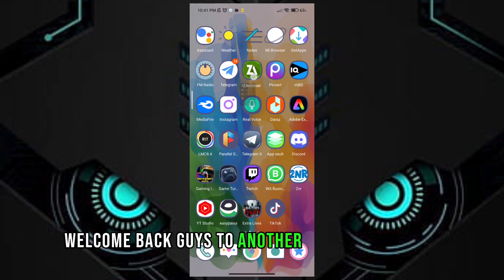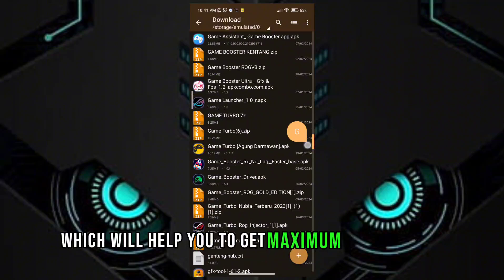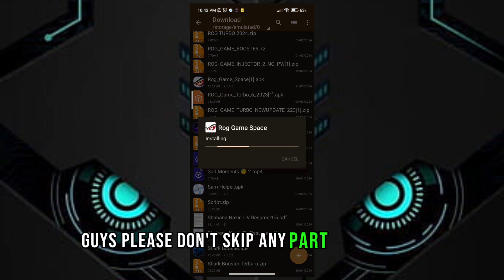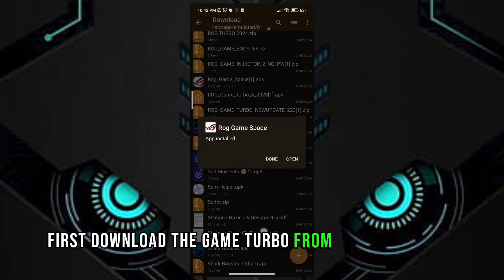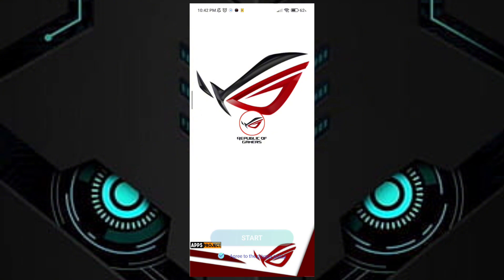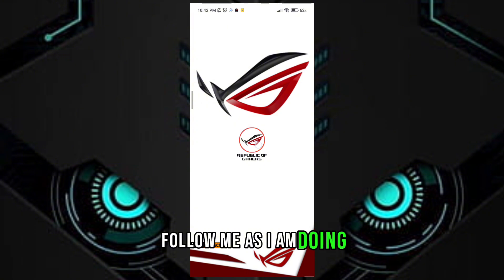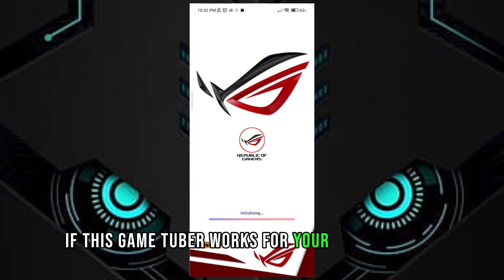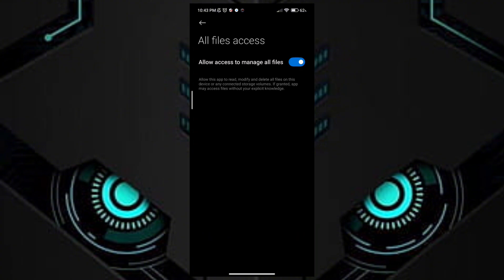Rog Turbo Booster For Android Game ! Max FPS Fix Lag - No Root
related title-

Cover Tags -
Gltools
Overclocking
overclock android without root
overclock android
performance
tweak performance